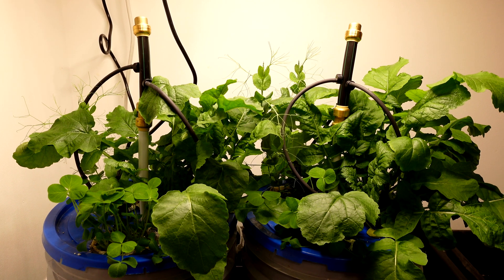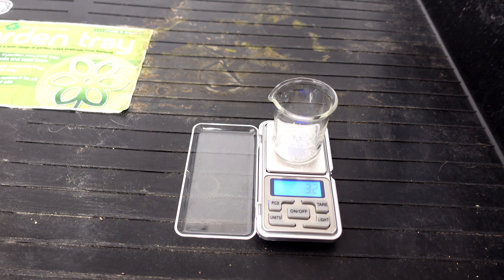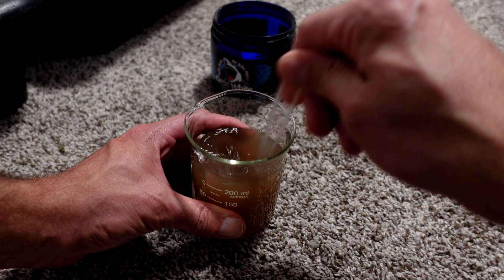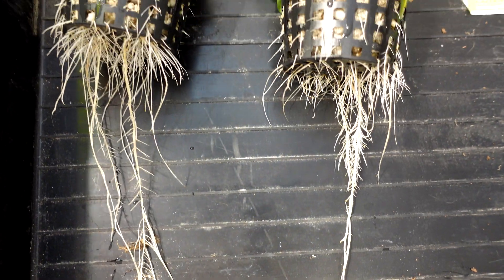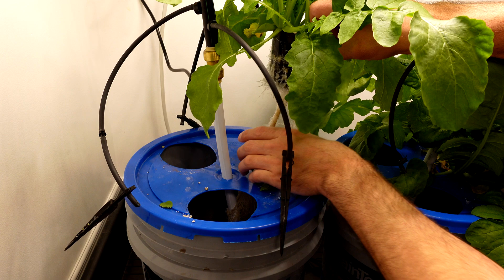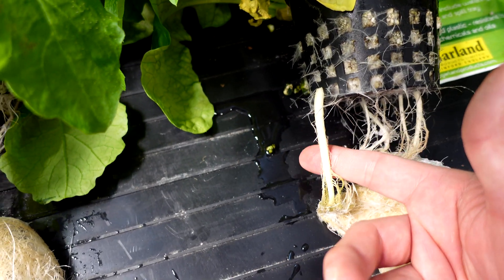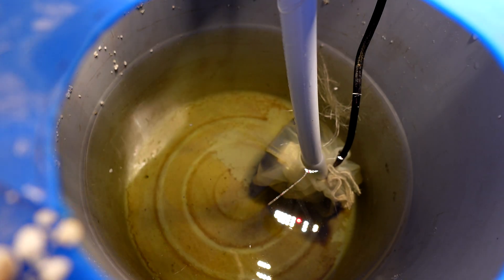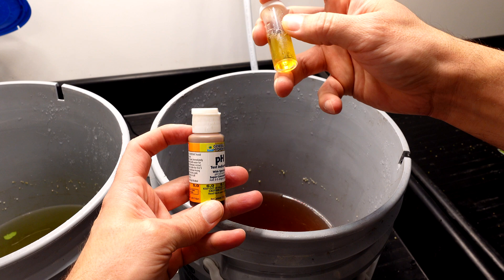MasterBlend vs. General Hydroponics: The Ultimate Grow-Off!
In this video, I conduct a comprehensive side-by-side comparison of two popular hydroponic nutrient lines: MasterBlend and General Hydroponics. I'll walk you through my setup, nutrient mixing process, and the results of growing peas, clover, and daikon radishes with each blend. We'll examine root development, plant growth, and ultimately, the cost-effectiveness of each nutrient solution. Get ready for an in-depth analysis to help you decide which nutrient system is right for your hydroponic garden!

Plant Success Great White
General Hydroponics Trio
Cali Mag
Armor Si

Chapters
00:00 - Introduction: MasterBlend vs. General Hydroponics
00:15 - Initial Setup: Water and Pails
00:21 - MasterBlend Nutrient Mixing Process
00:42 - MasterBlend: Dry Compound Advantages
00:51 - Dissolving MasterBlend Nutrients
01:10 - General Hydroponics Nutrient Mixing Process
01:33 - pH Balancing the Nutrient Solutions
01:41 - Hydroponic Setup: Net Cups & Perlite
01:51 - Planting Seeds: Peas, Clover, Daikon Radishes
02:07 - Enhancing Roots with Great White
02:17 - The Grow Montage
03:32 - Clover Grow Comparison
04:12 - Winter Field Peas Growth Analysis
05:30 - Daikon Radish Root and Plant Comparison
07:11 - Side-by-Side Radish Root Comparison
07:44 - Cost Breakdown: MasterBlend vs. General Hydroponics
08:21 - Post-Grow Pail and Root Health Inspection
08:44 - Final PPM and pH Readings
09:08 - Cleaning Up and Next Experiment Tease